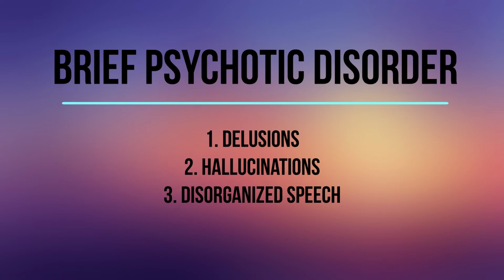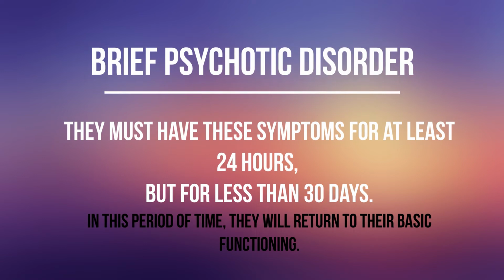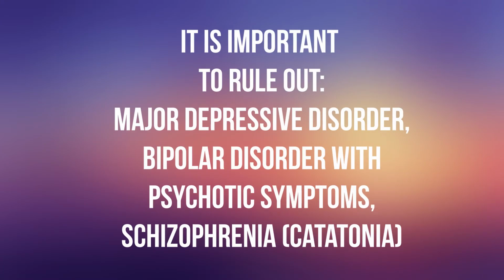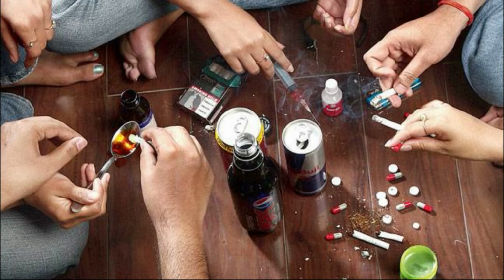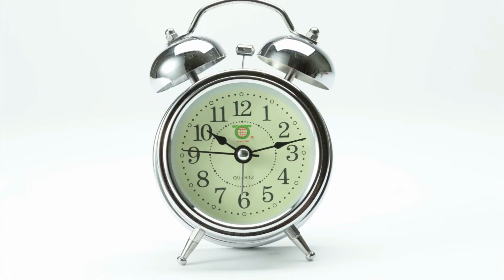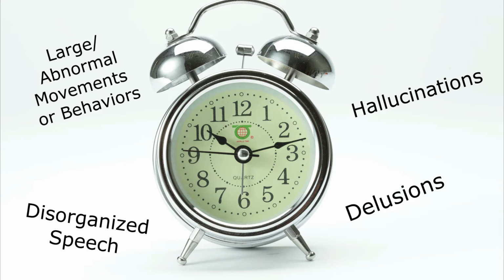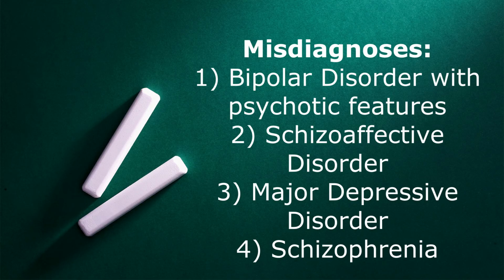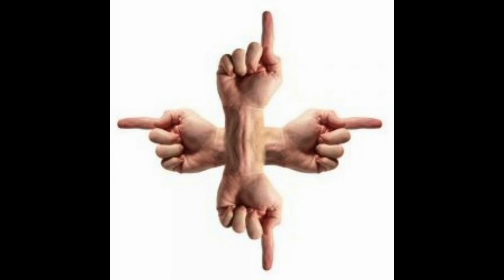Brief Psychotic Disorder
This video highlights Brief Psychotic Disorder and its signs and symptoms according to the DSM-5. This disorder is comparable to schizophreniform disorder and schizophrenia, but differs in length with its symptoms.